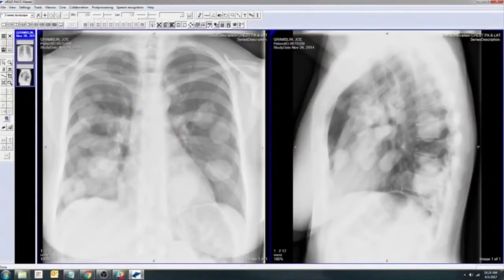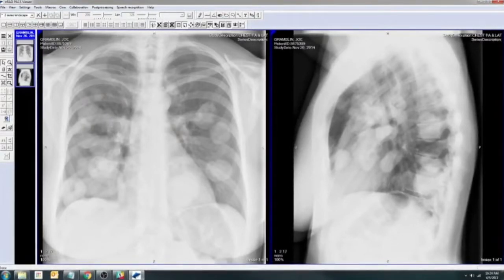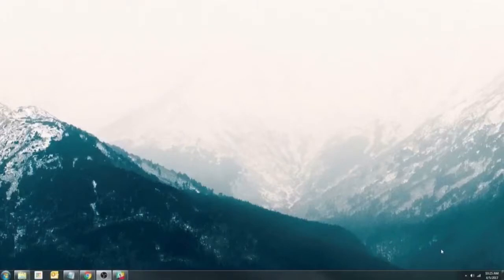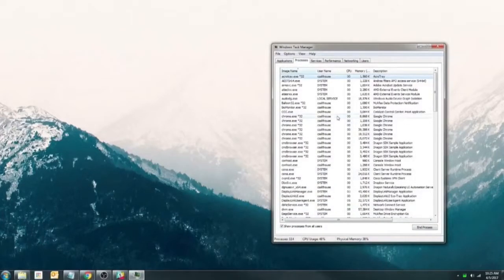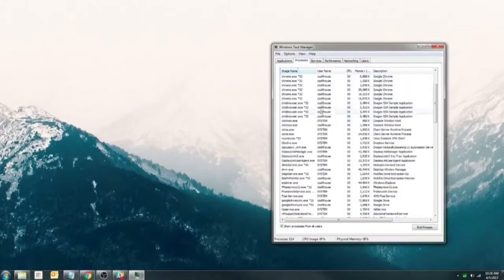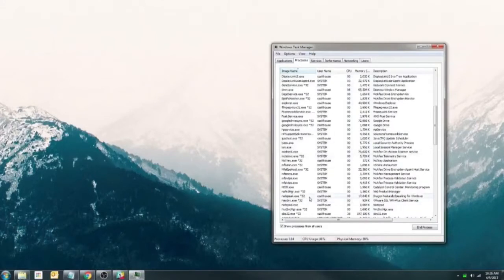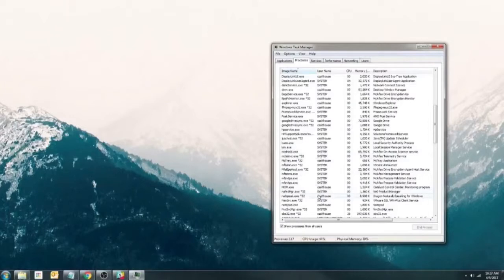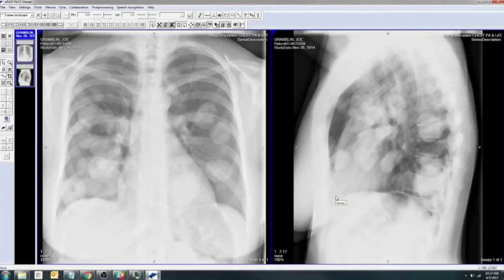Restoring Dragon/eRAD Viewer Connectivity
This video demonstrates how to restore communication between dragon and the eRAD viewer application.